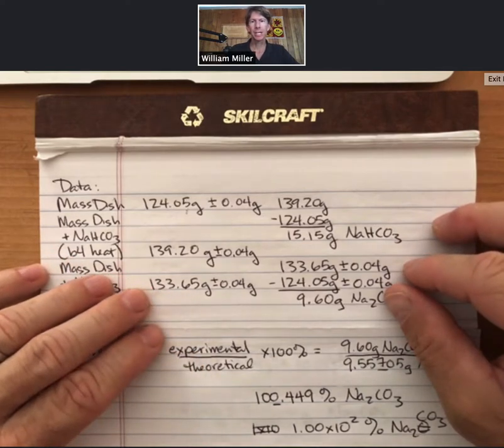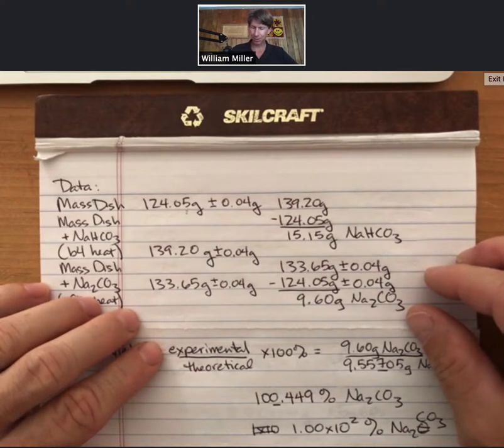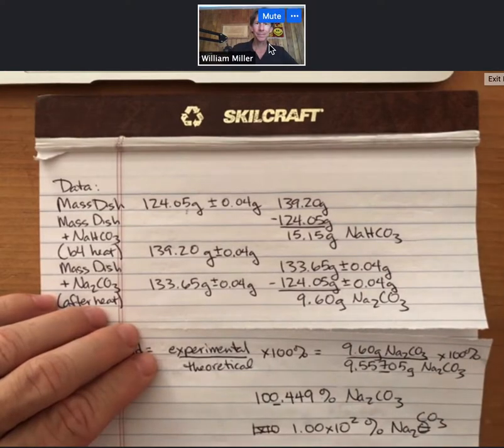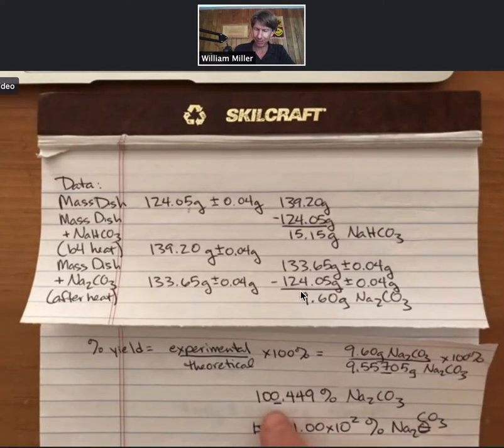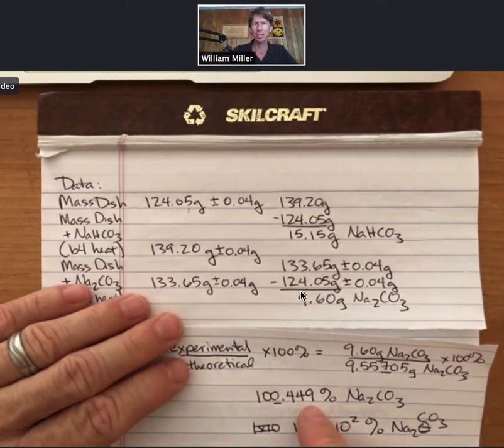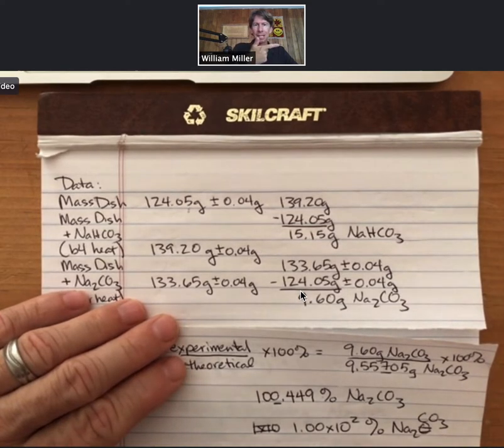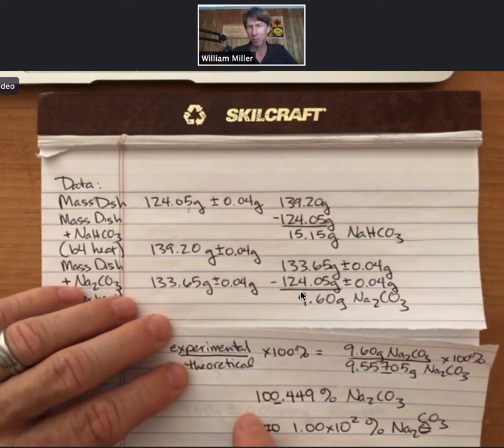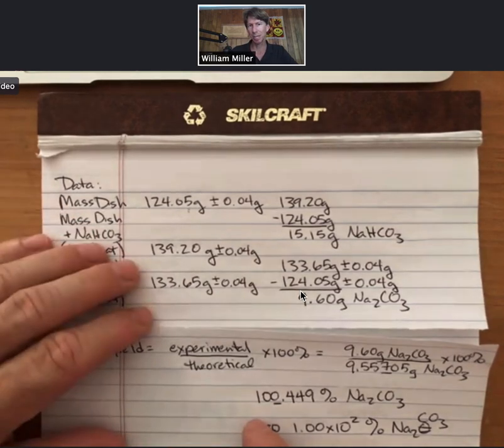Experiment 4 - Decomposition of Sodium Bicarbonate -Analysis of Systematic Errors